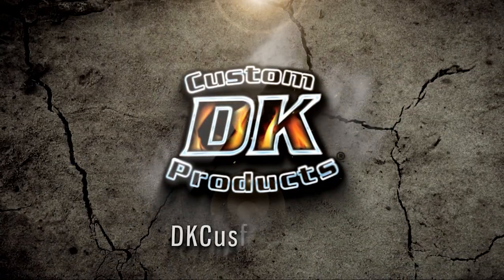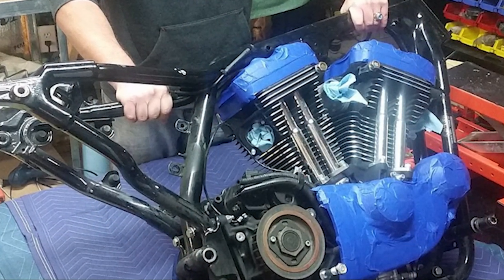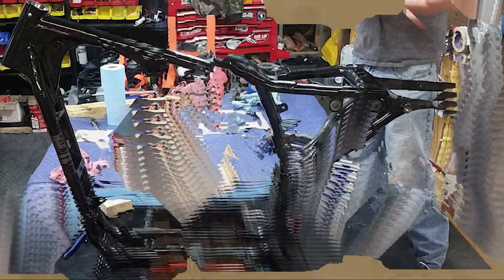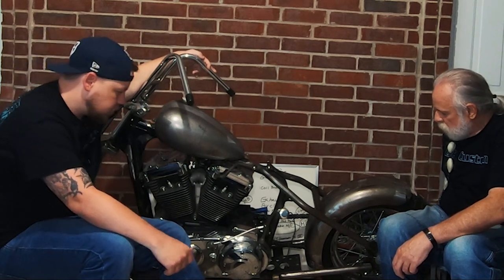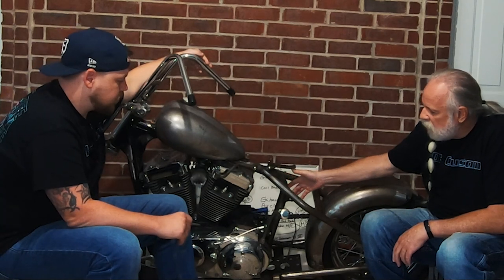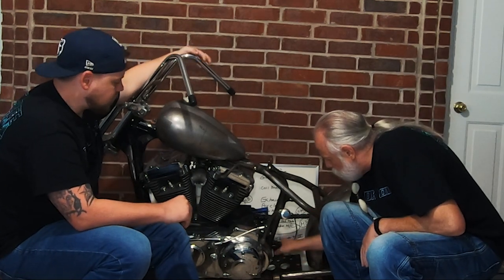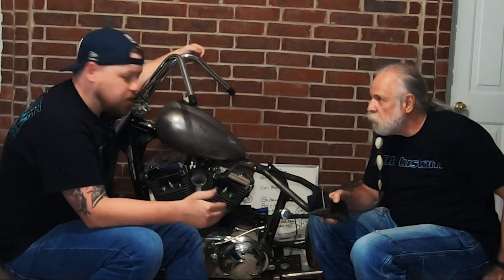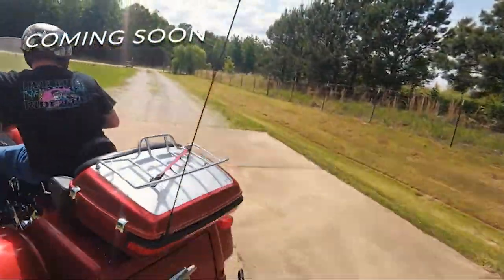Part 2 - Making a Sportster Into One of A Kind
Part 2 in The Series of the SBS Chop.  Looking at welding a Hardtail Kit onto the 2003 Sportster Frame, using the engine as the jig.  A glimpse at the Sproter.
⬇️⬇️⬇️⬇️⬇️ Click Show More Below ⬇️⬇️⬇️⬇️⬇️

✅ Link to a step by step of the chop up to this point.  LOTS of Photos

✅Link to Some Other Build Reports...Not Full Chops, but some nice builds